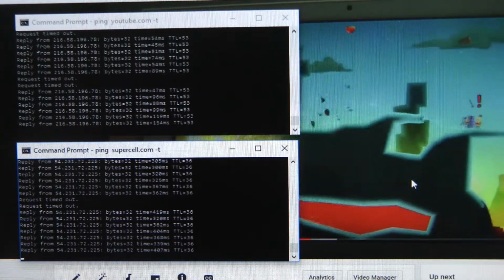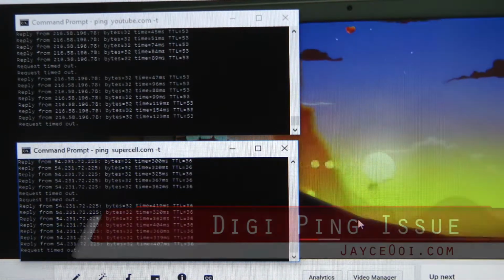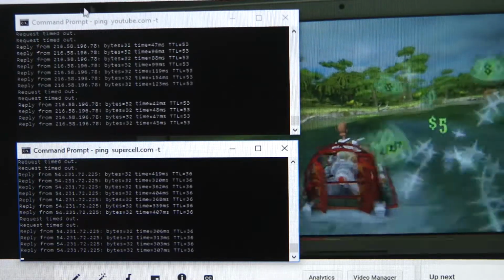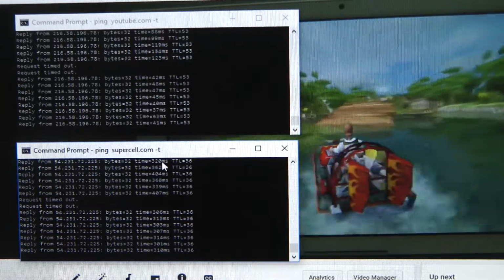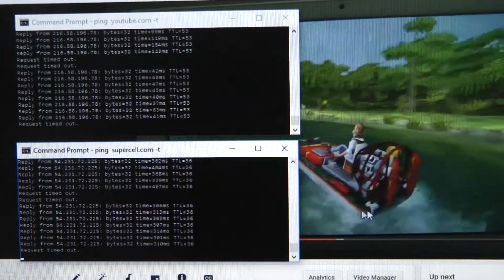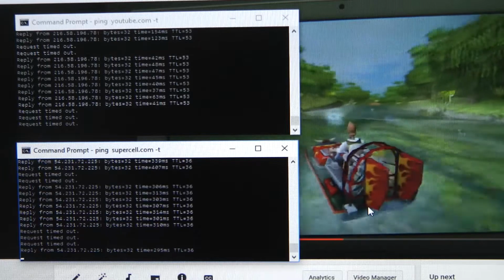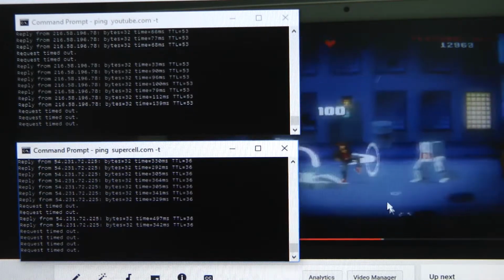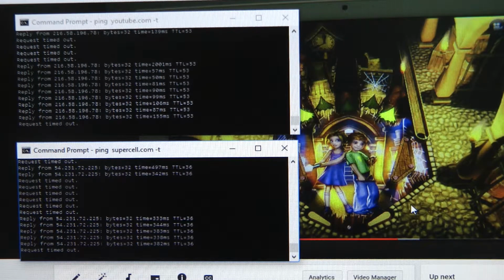Digi Infinite ping request timed out issue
Hmm… I think that I managed to narrow down the Digi 150 Infinite YouTube buffering issue. It has something to do with the ping request timed out. Somehow YouTube just hang there and wait for more buffer whenever there is ping request timed out. Seem like the whole Internet connection was cut off just like one person mentioned to me previously…